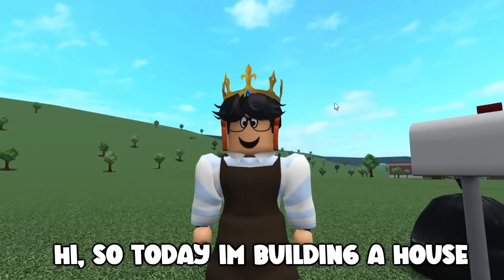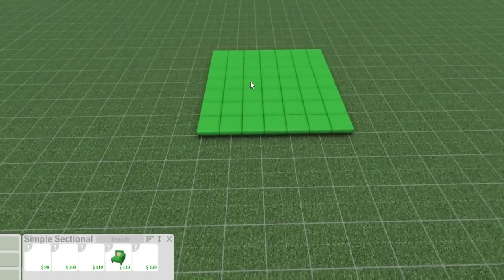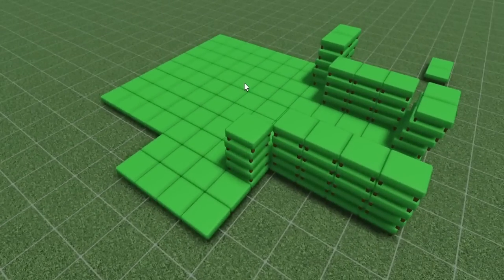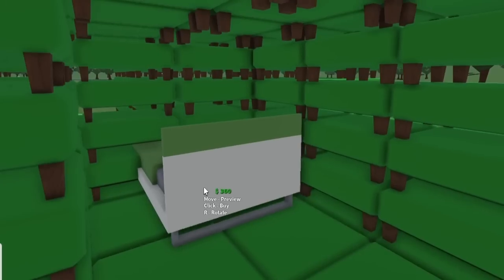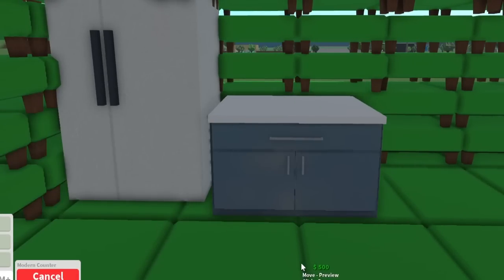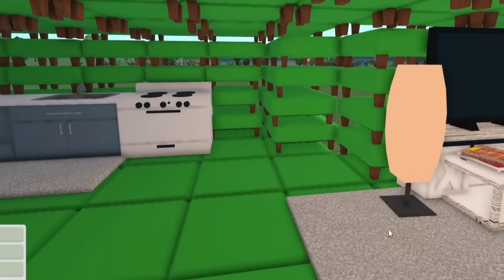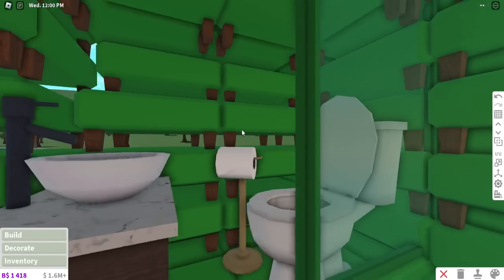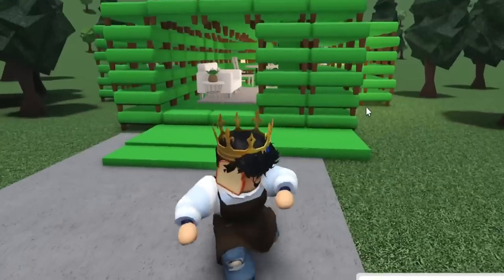building a bloxburg house with the NEW SECTIONAL SOFAS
yeah this was bound to happen sooner or later.. but a house out of the new bloxburg update sectional sofas seems fun!

heheh use star code PEETAH when buying robux too to support me!! I get a percentage of it!

Monday - no video break day!
Tuesday - building a new food station for my limited food (Done!)
Wednesday - trying a new job and thoughts in general (Done!)
Thursday - no video break day!
Friday - small bloxburg quality of life updates I'd love to see (Done!)
Saturday - building a house with new sectional sofas (Done!)
Sunday - maybe more blockborg or wobbly life hehe

🔴Recording Program: OBS Studio
🎨Graphics: Adobe Photoshop
🎬Editing Program: Sony Vegas Pro